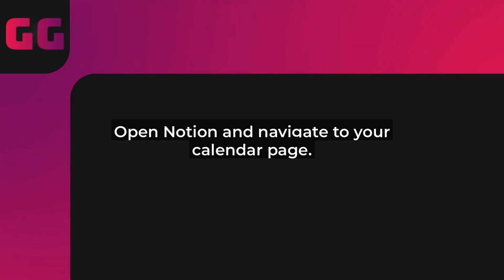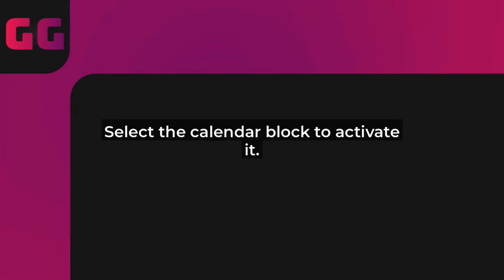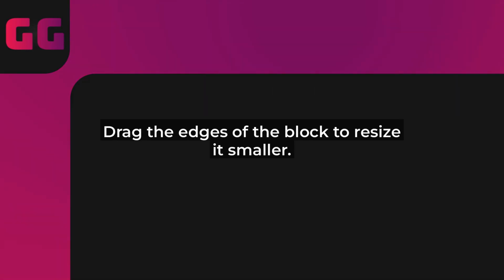How to Make Calendar Smaller in Notion 2025